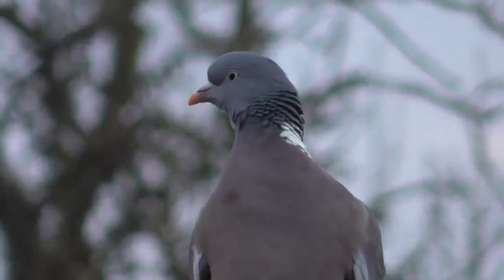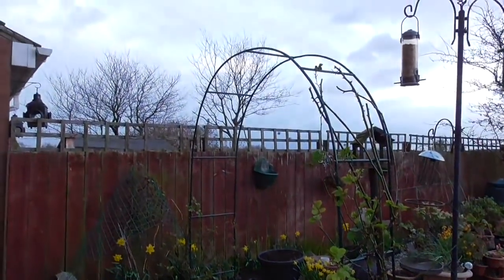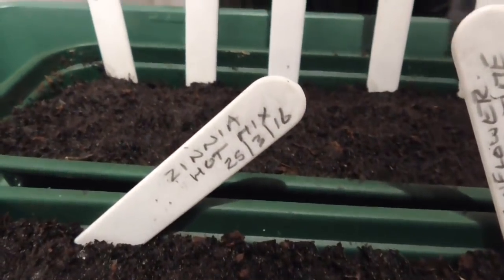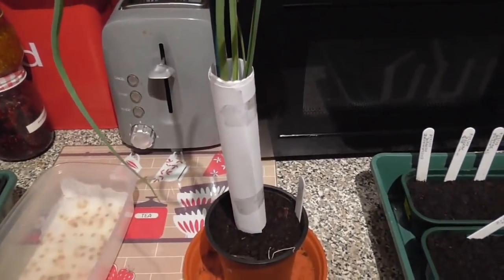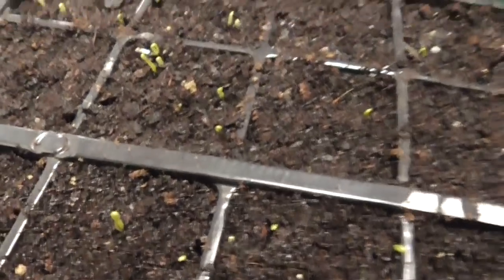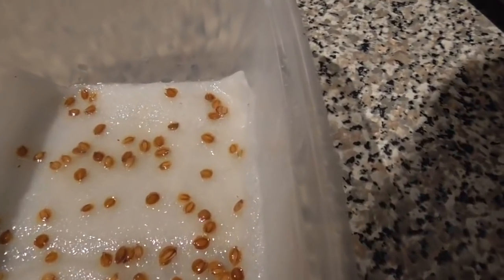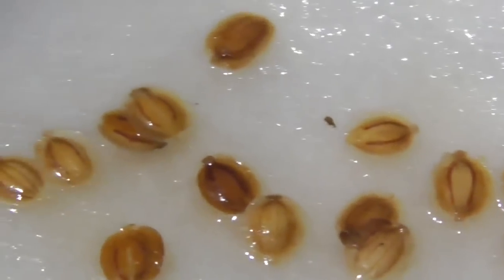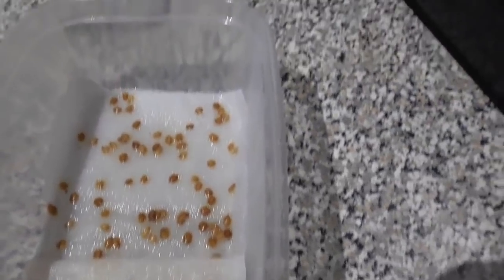Sammo's Garden Allotment - 26th March 2016 - More Chillies and Spring Onions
In this video I will give you an update on my mammoth leek, my parsnips have started to chit, sowing more spring onion and pepper seeds. You can see my new garden arch which I got for £3 finally up as well as one of my regular visitors to my garden. Hope you like.